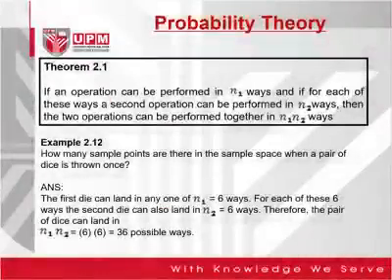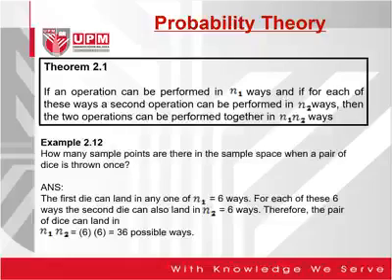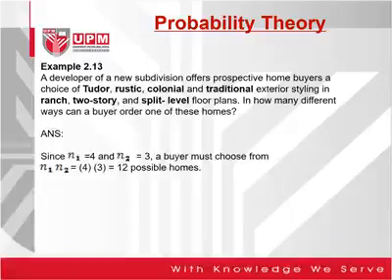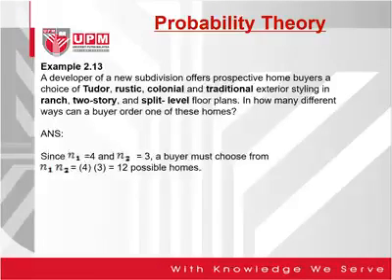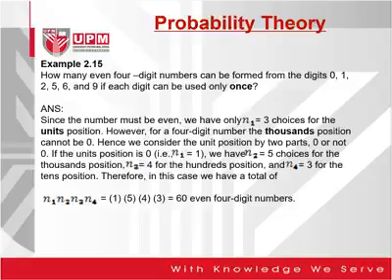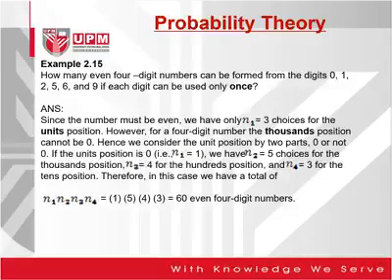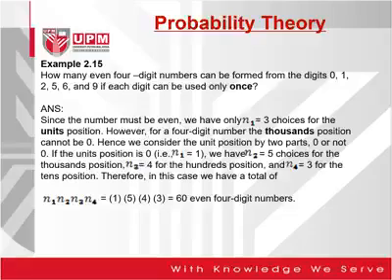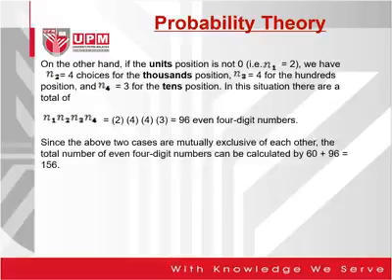163339672 2846323345624393 2582052380286062275 n